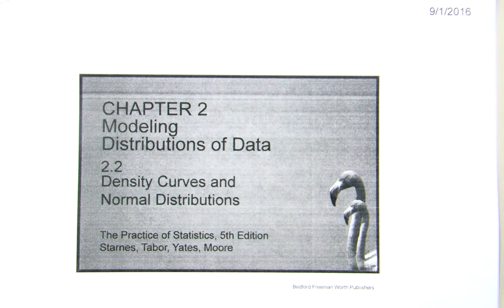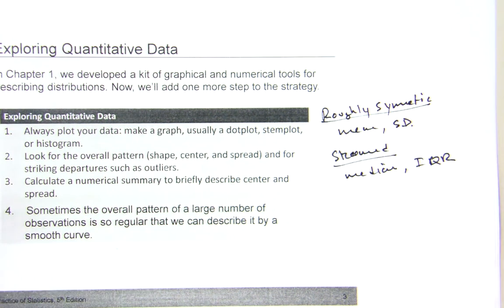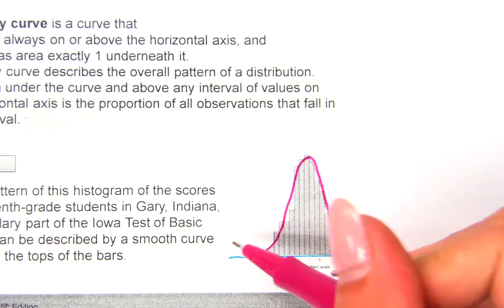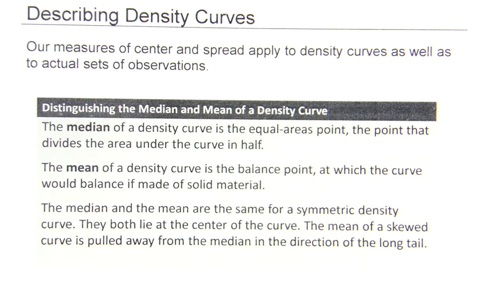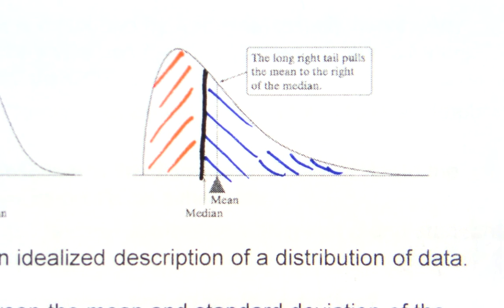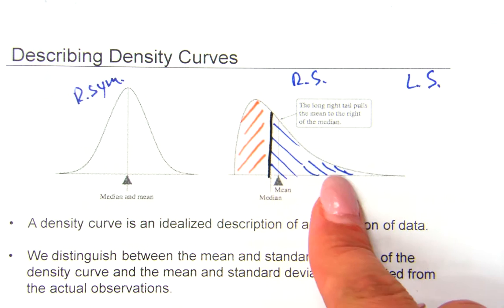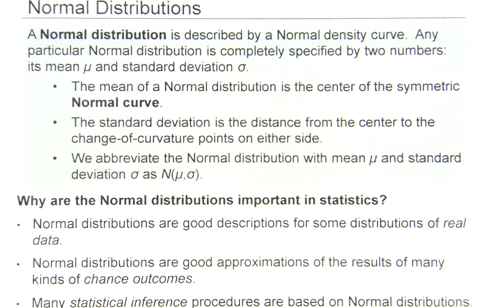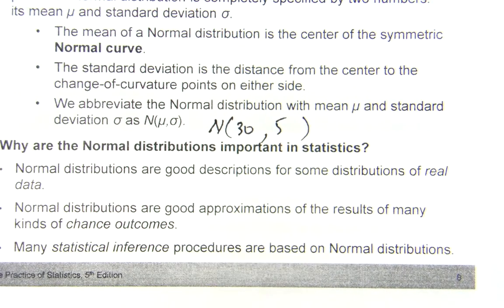stats 2.2 part 1 density curves and normal distributions